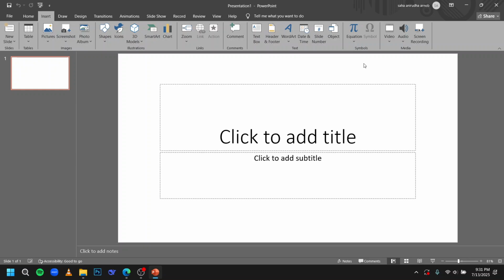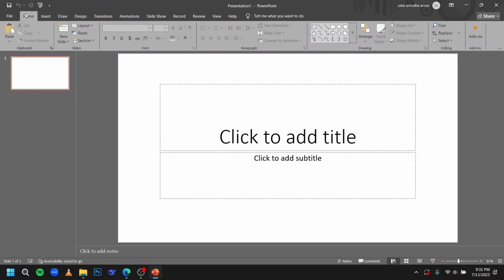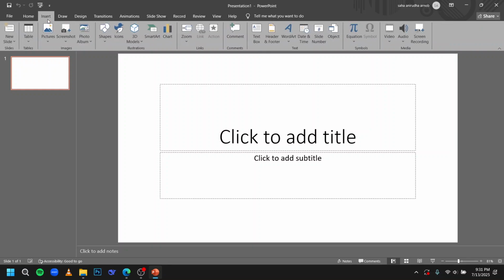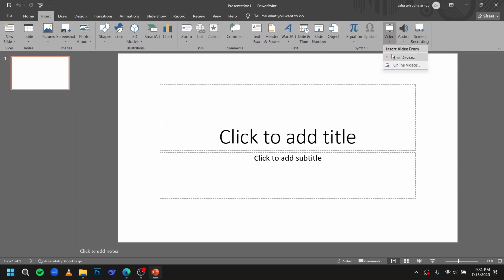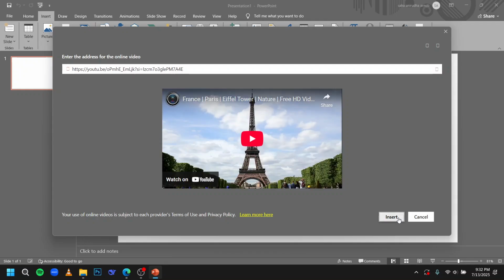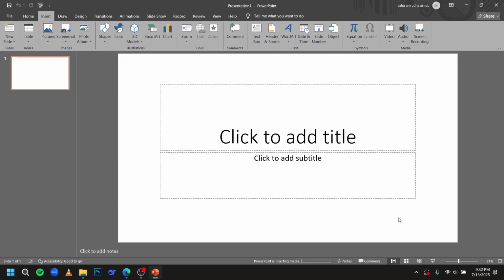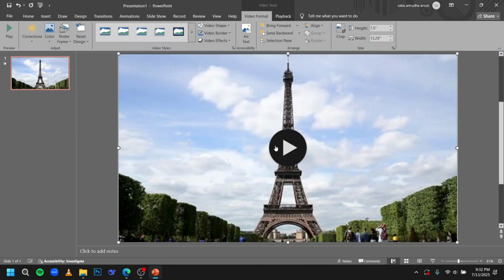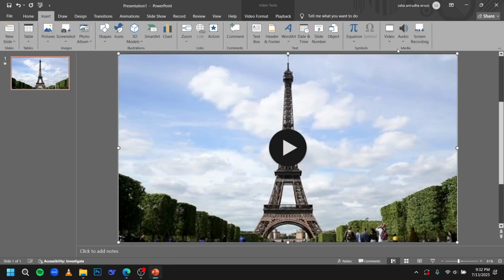How To Insert Video in PowerPoint 2025 (Quick Guide)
- How To Insert Video in PowerPoint Quick Guide
In this video, you will learn How To Insert Video in PowerPoint Quick Guide to make your presentations more engaging and professional. We cover step-by-step methods to add videos from your computer or online sources, adjust video settings, and ensure smooth playback. This tutorial also includes tips on resizing, trimming, and formatting videos in PowerPoint for maximum impact.